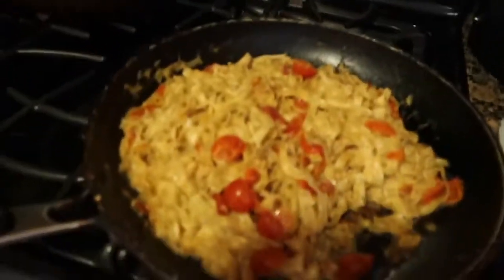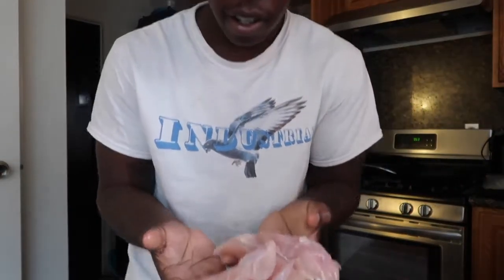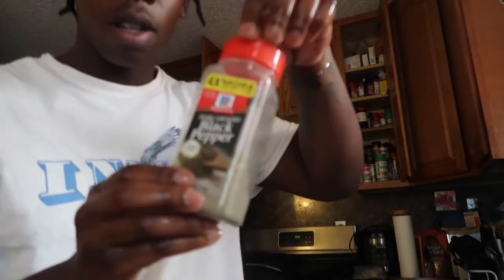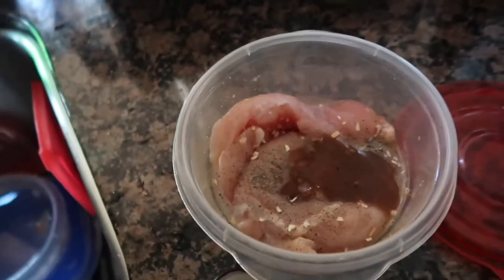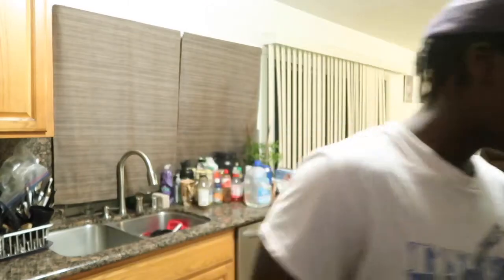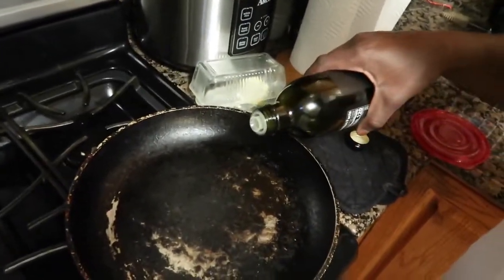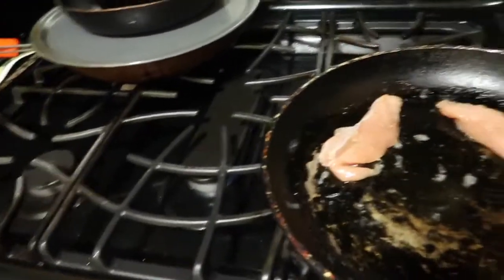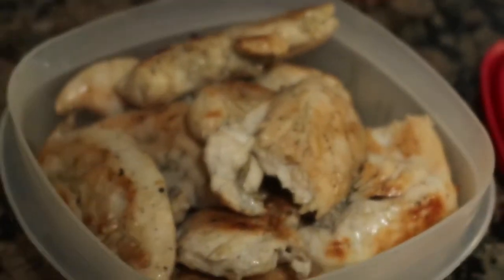I COOK CHICKEN BETTER THAN YOU FOOL